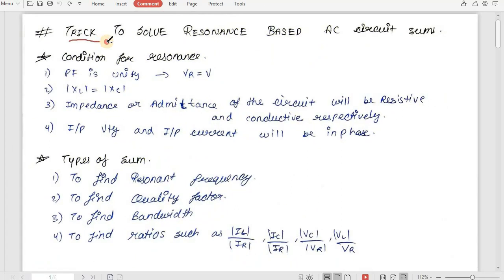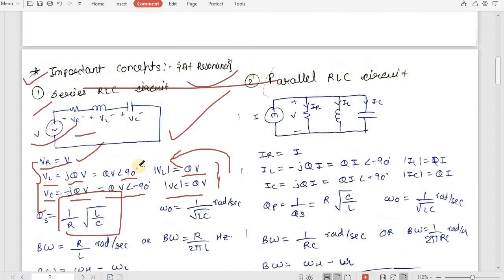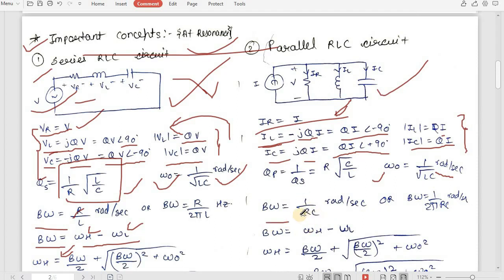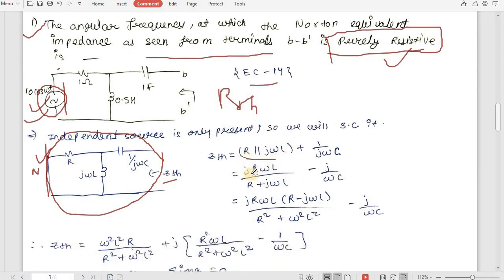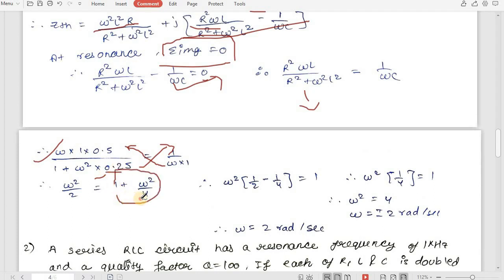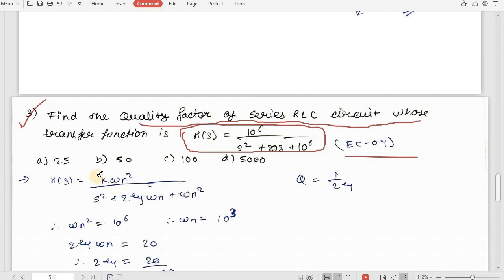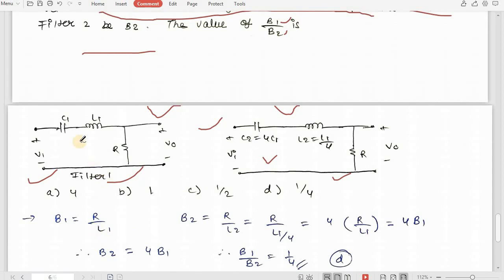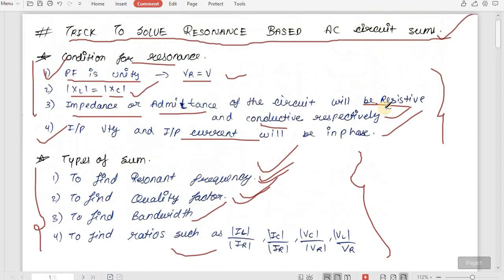Trick To Solve Resonance Based AC Circuit Sums | How to Solve Resonance Problems | AC Circuit Tricks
Trick To Solve Resonance Based AC Circuit Sums - How to Solve Resonance Problems
1. Series resonance circuit problems
2. Parallel resonance circuit problems
3. Resonance | Network Theory

In this video, we will see how to solve Resonance based Ac circuit Sums very easily within 30 Seconds. First, we will see how to identify whether the sum is for Resonance or not. Then we will see various types of Sum that is asked in Gate And Before Solving Sums, we will see the Basic Concepts that are required to do Ac circuit sums